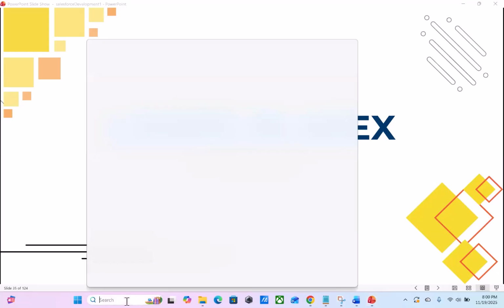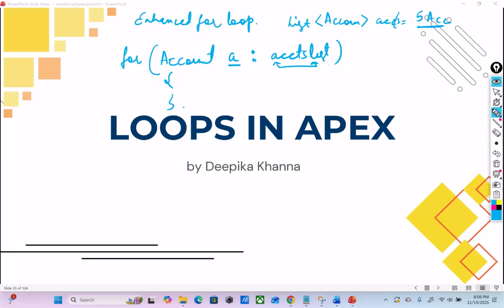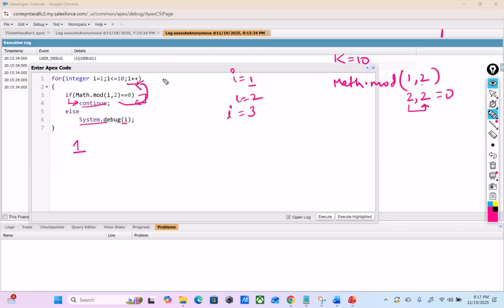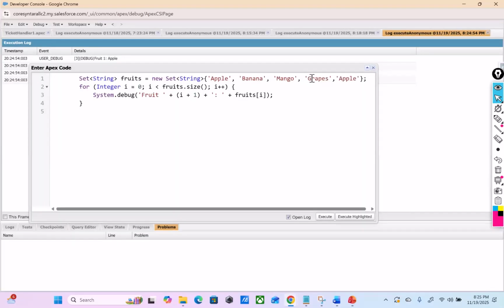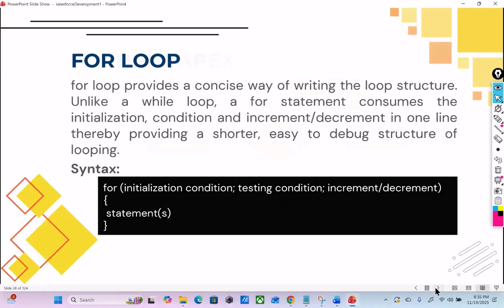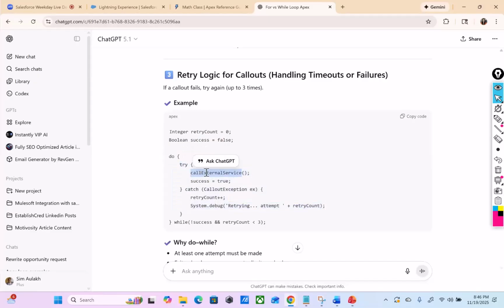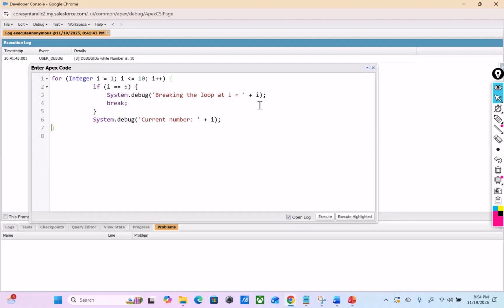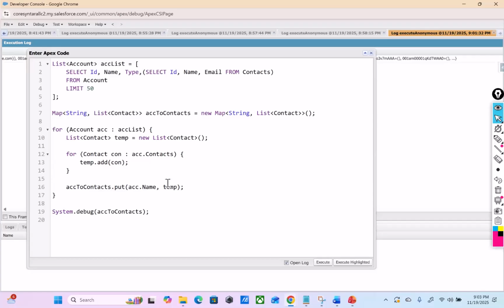for, while, do while loops | Apex Programming Basics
Lecture 5 Loops In Apex | for loop, while and do while loop in Apex